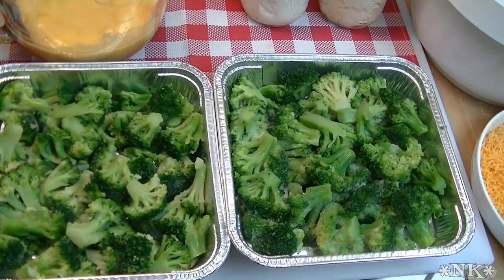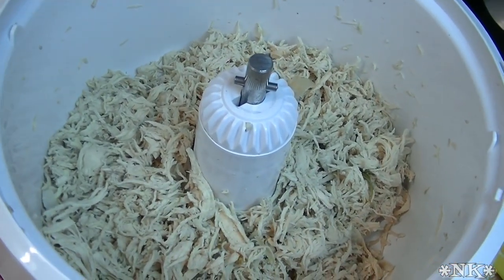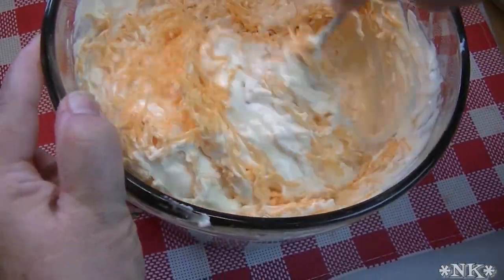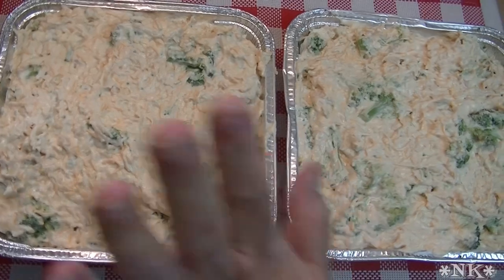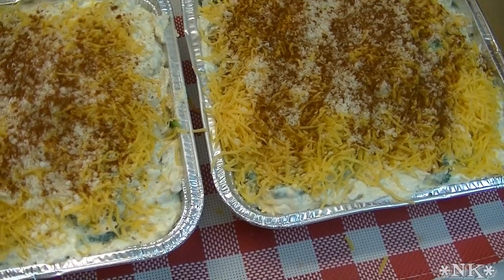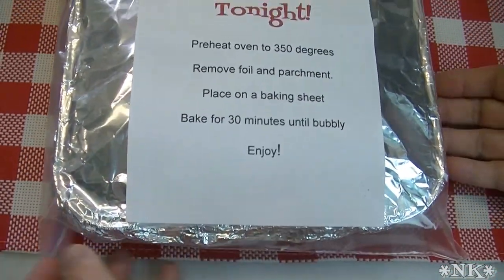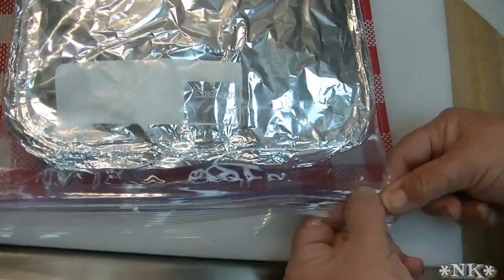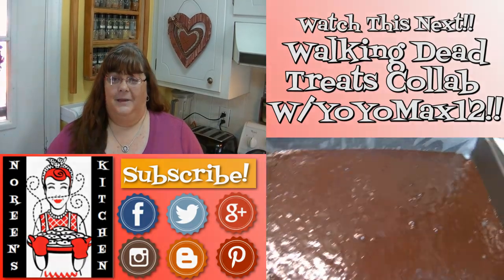Freezer Banking Chicken Divan ~ Noreen's Kitchen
I had an opportunity to help a friend help another friend.  My friend Nikki, wanted to take a meal or two to a friend who works with her husband.  You see his wife was going through some health issues and they were going back and forth to the doctor.  Nikki wanted them to have a hot, home cooked meal that they did not have to work for.  She asked me if she could pay me to make her the casserole I made for her family after her surgery last year.   I told her I wasn't taking her money and that if she brought me the ingredients, I would make them for her.

I made one recipe of Chicken divan and divided it up into two smaller casseroles and prepped them for the freezer.  One for them to eat that evening, and one for them the freeze for later.

Here I share with you how I did that.  I think this is an excellent dish to make for your Easter supper and I also love this dish made fresh and not leftover.  So having one or two in the freezer is an awesome way to take the stress off of a busy day.

I hope you give this method of freezer banking chicken divan a try and I hope you love it!

Happy Eating!

Link to Rada Handi Stir:

***MAILING ADDRESS
Noreen's Kitchen